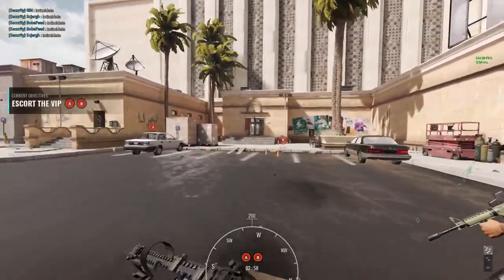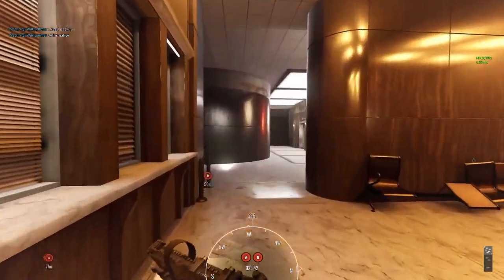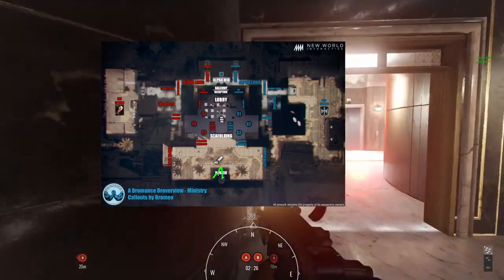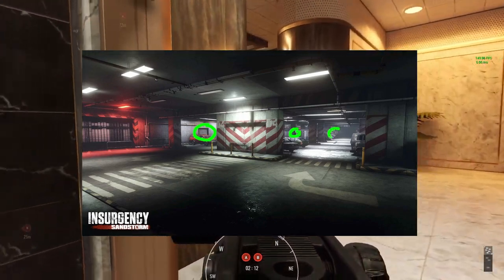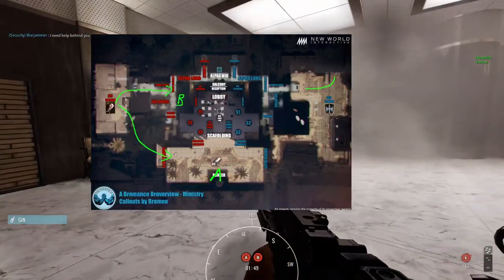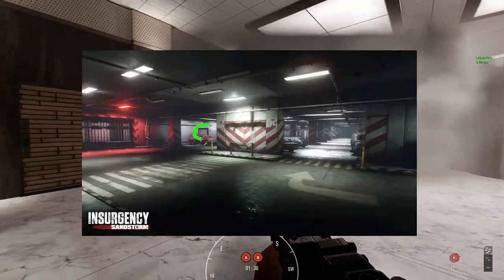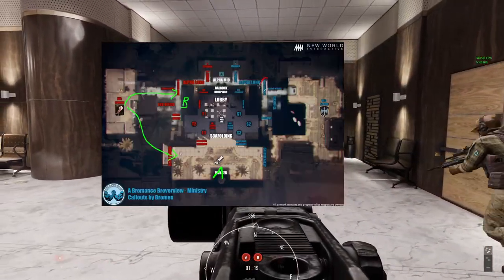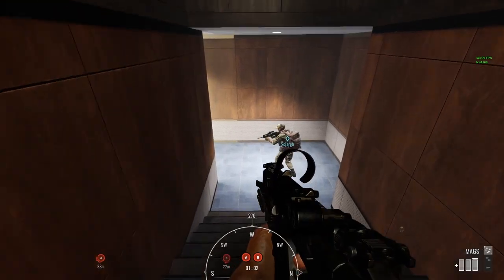How to B Rush on Ambush Ministry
For all noobies or even experienced Insurgency players, I wanted to share with you my tactics to get yourself and the VIP to B in the new Ambush Gamemode and show a standartized stragety to win many more rounds.
Have fun & communicate !

Content creator with focus on Insurgency Sandstorm
.Insurgency is the game we all would have hoped for today from Call of Duty and Battlefield what it could have been. Insurgency and its developers go one step ahead of this big name, because the community is more in the foreground than commerce.Therefore I would like to do my part and bring you closer to the entertaining and lively community side of this great game.

▬ Music ▬▬▬▬▬▬▬▬▬▬▬▬▬▬▬▬▬